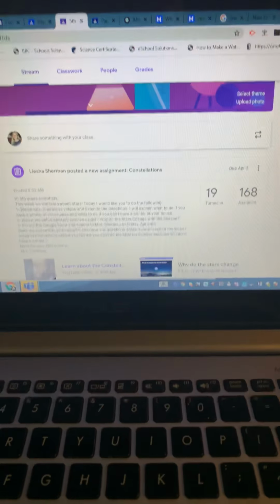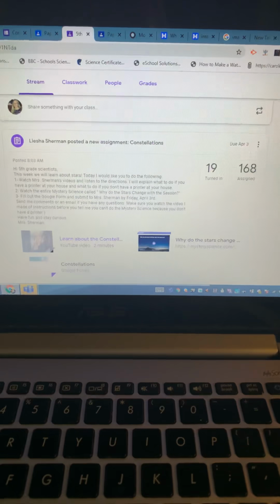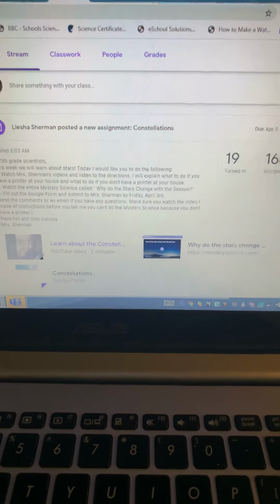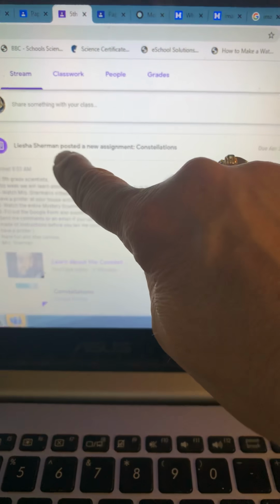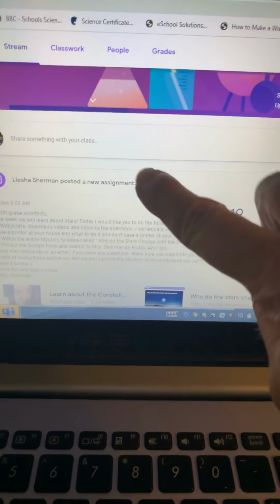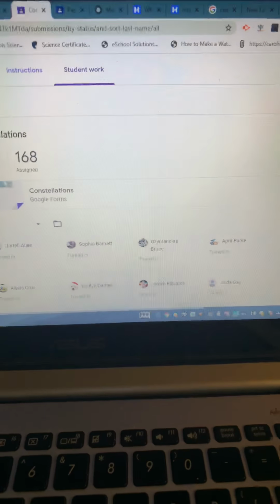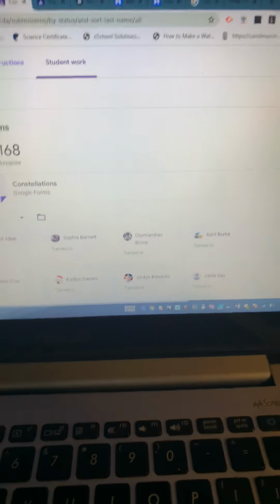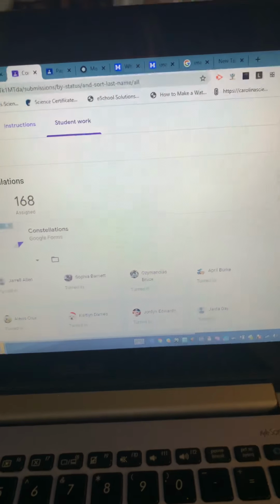Moon Phases 2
Read aloud of “Next Time You see the Moon” and instructions on how to model the moon phases.